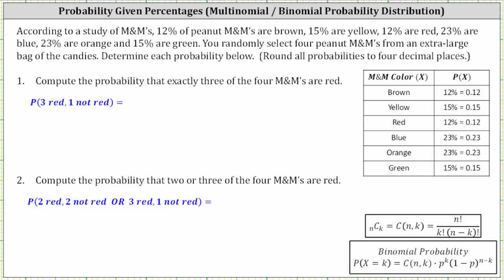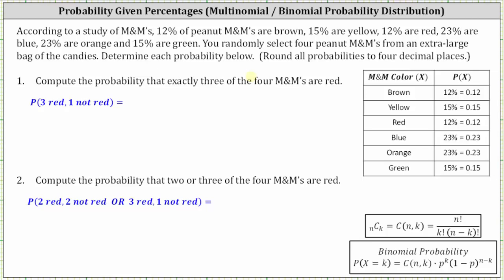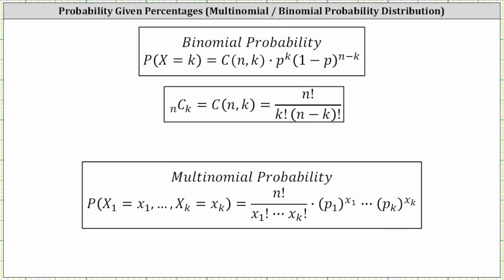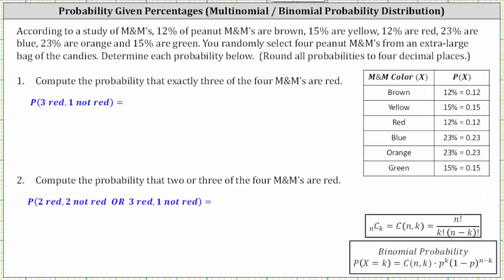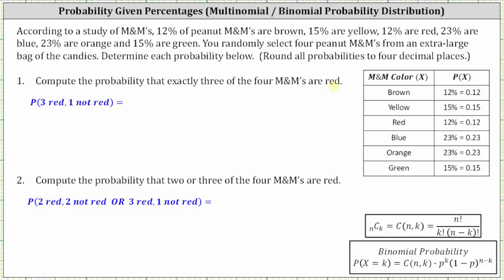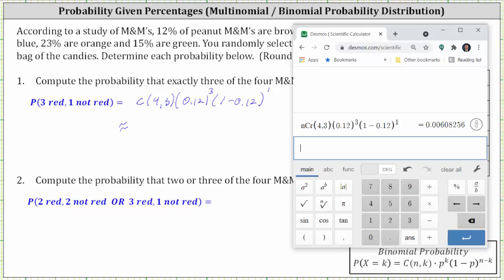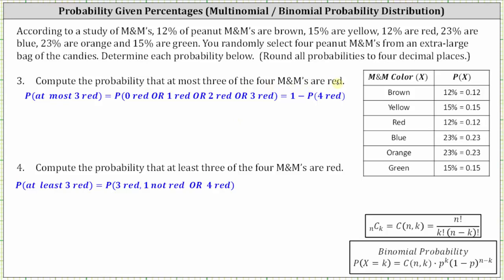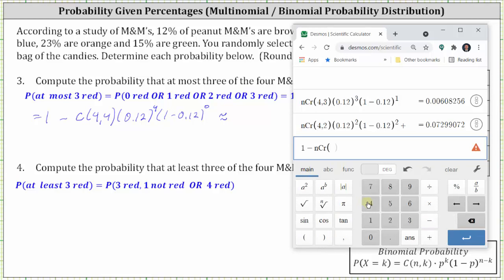Determine Binomial Probabilities of One Color from a Multinomial Probability Distribution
This video explains how to determine binomial probabilities for one color for a multinomial probability distribution.